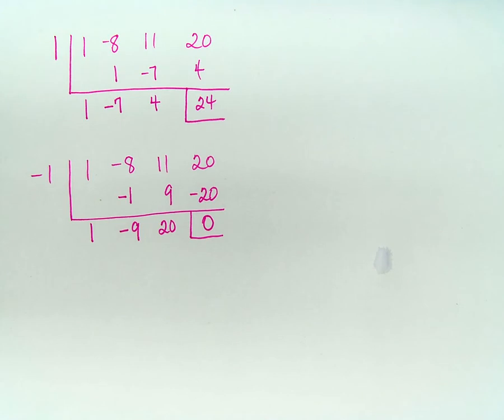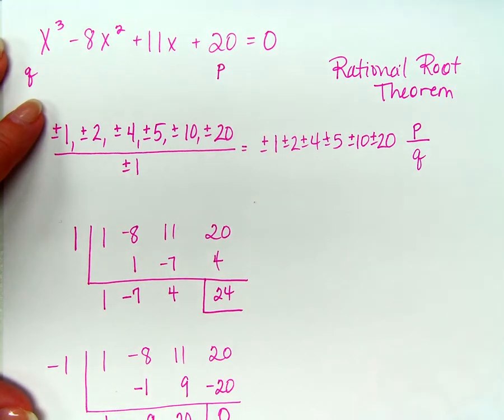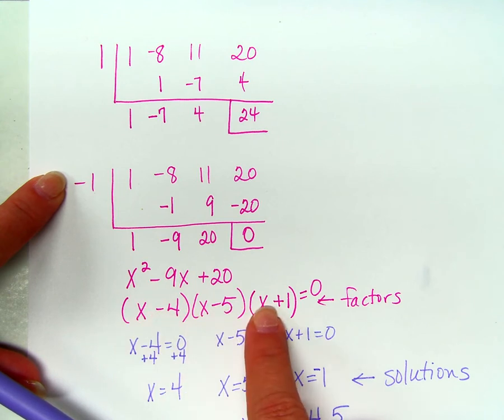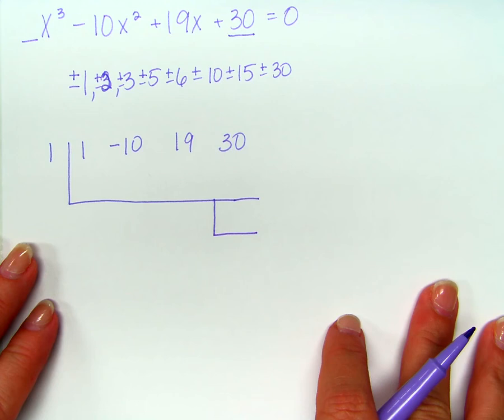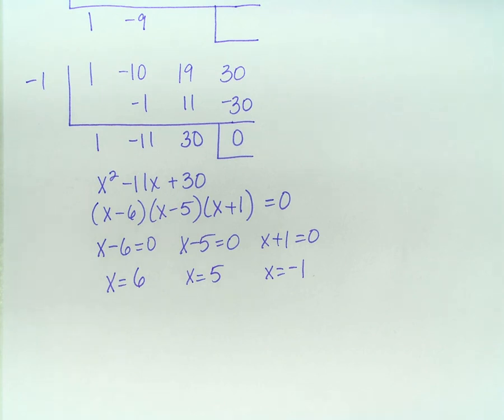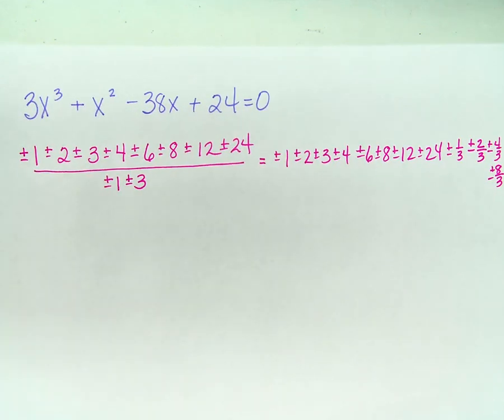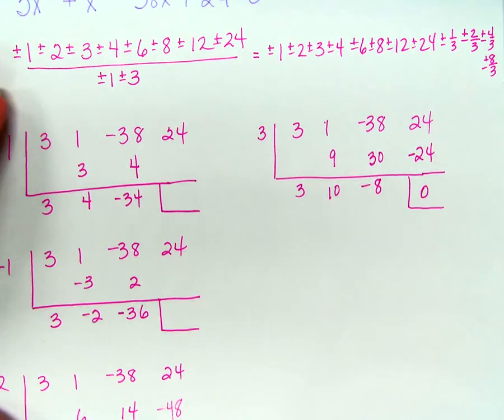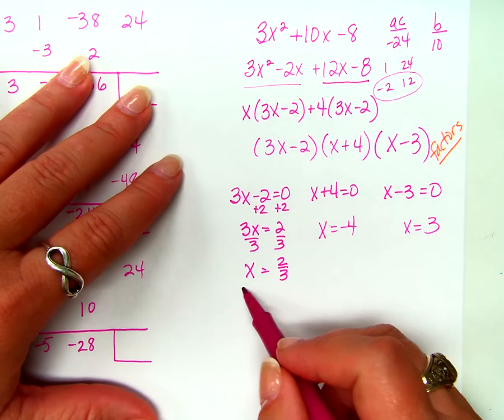rational root theorem part 2 17 18